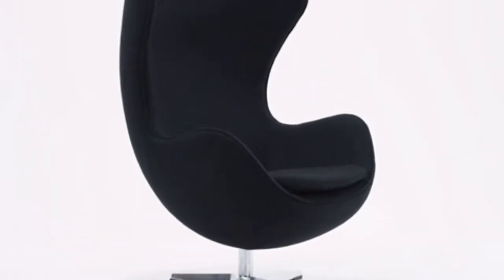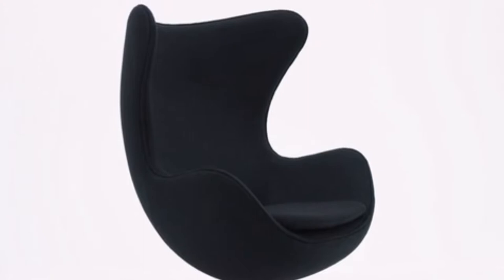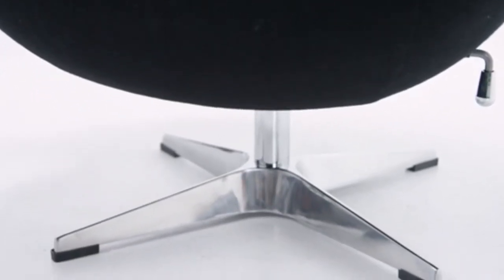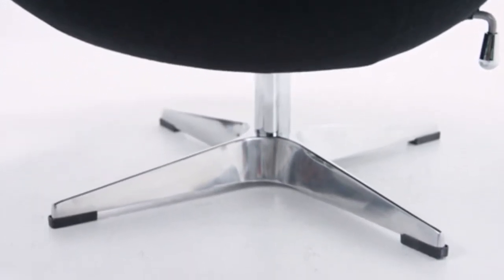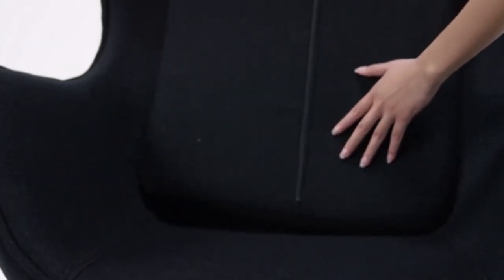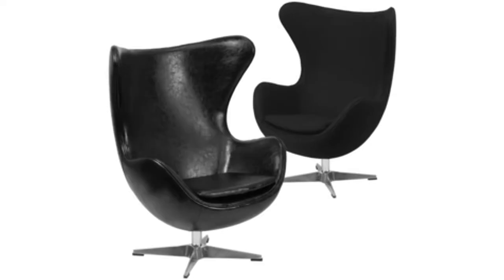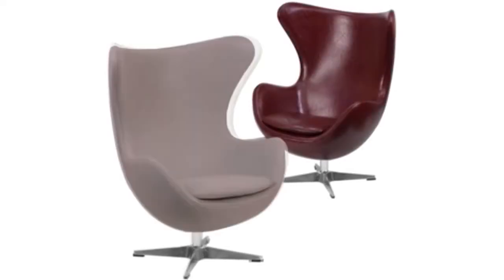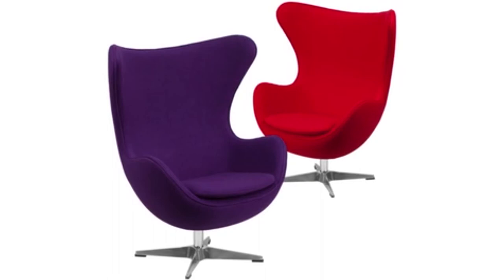Leather Egg Chair with Tilt Lock Mechanism - FurnishFrame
This retro style chair will become everyone's favorite chair whether it is used in the home or office. The Egg Chair can be used in the home, but will add a distinguished look to your office or lobby for guest seating. The design of this chair is a classic mid-20th century design that will conform in any era. This chair features a tilt lock mechanism that offers a comfortable rocking/reclining motion. Chair rotates 360 degrees to provide easy access to a greater range of area. The deep and wide seat and back are designed to enclose your entire body. [ZB-24-GG]